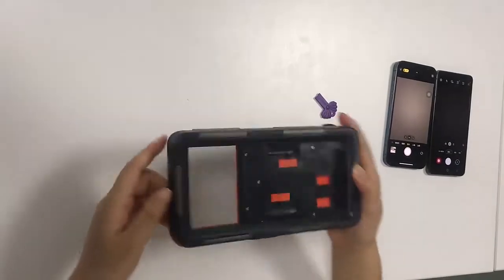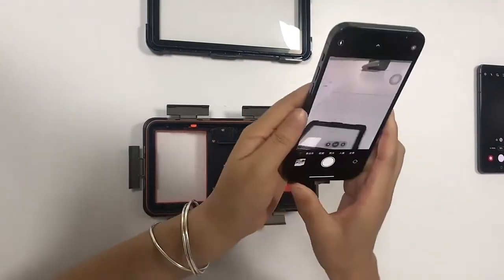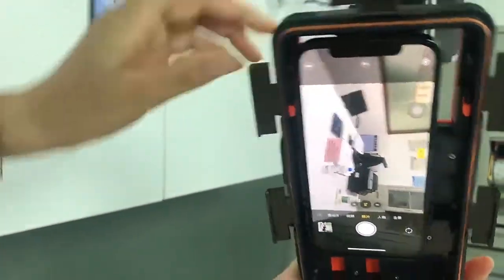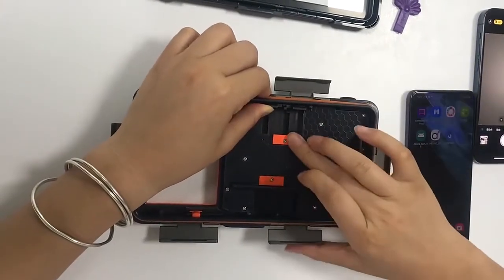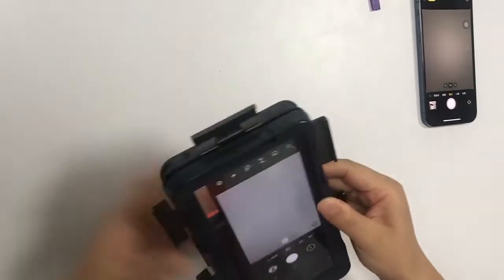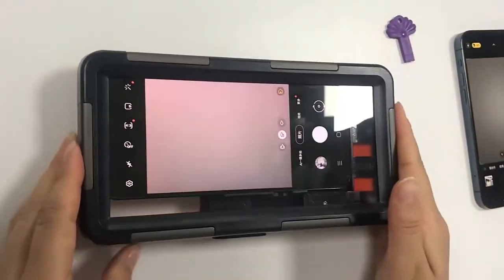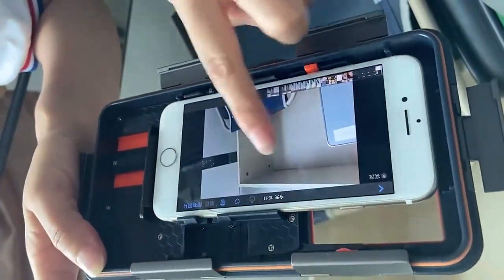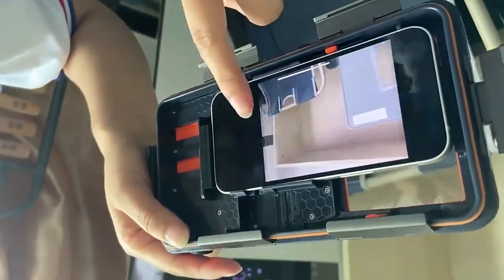Capinha de Mergulho Profissional A Prova D'água 15M Para iPhone 12 e Samsung Galaxy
Capinha de mergulho profissional, à prova d'água 15 metros, para iPhone 12/iPhone 12 Pro/iPhone 12 Pro Max e Samsung Galaxy. Uma das melhores e mais seguras capinhas à prova d'água do mercado, com 6 travas de segurança, feitas em metal.

Acompanha corda de segurança e furação inferior, com suporte universal para tripé e luzes externas. Design ergonômico, para maior conforto debaixo d'água. Disponível nas cores preto e azul/laranja.